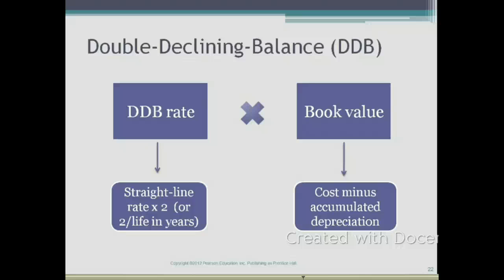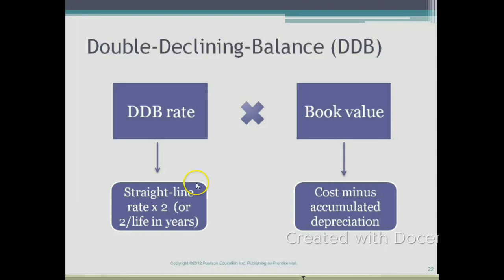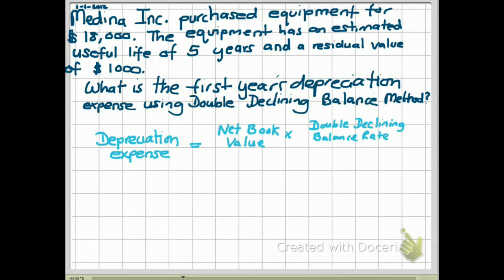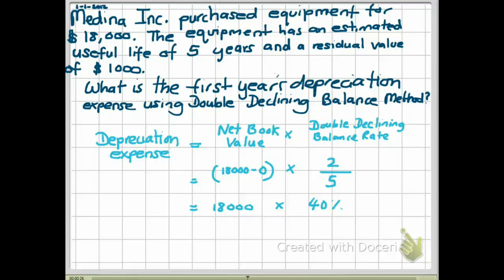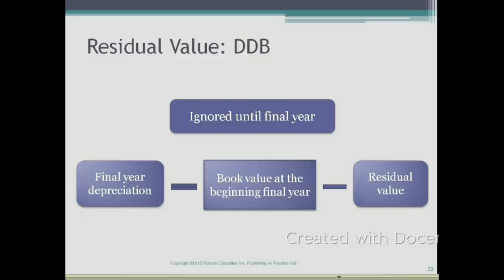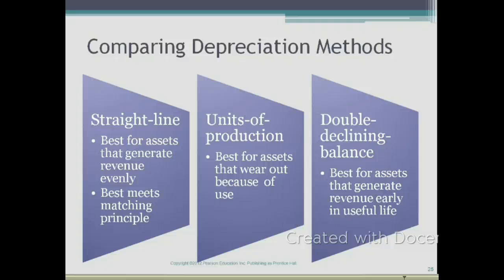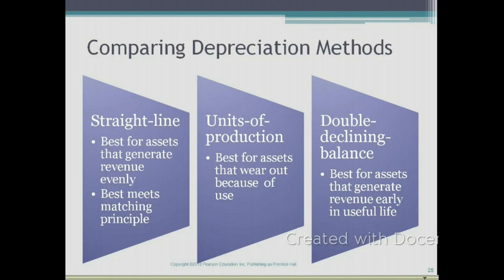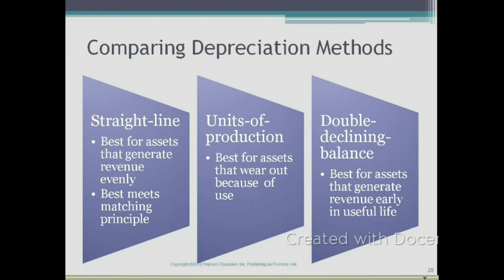7.6 Double Declining Balance Method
Double Declining Balance Method